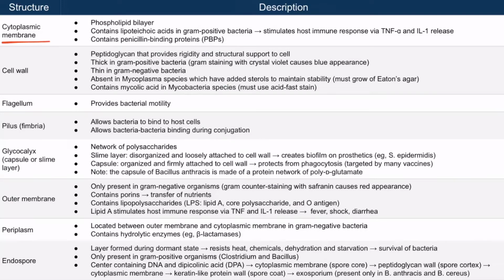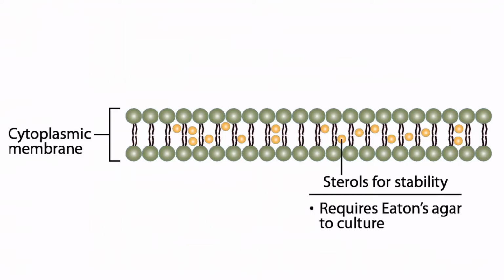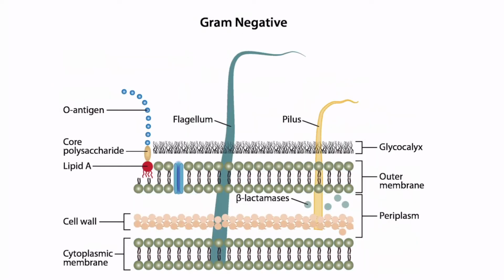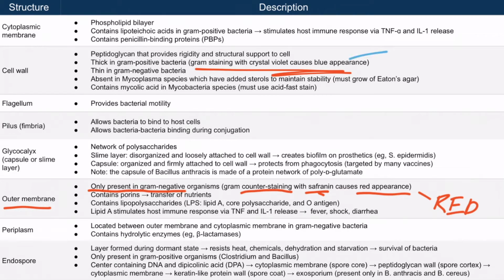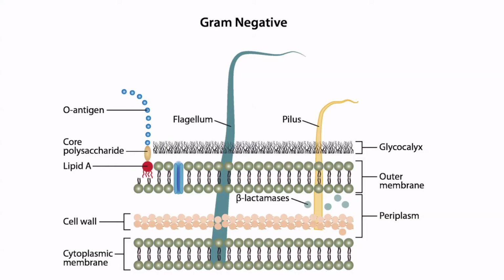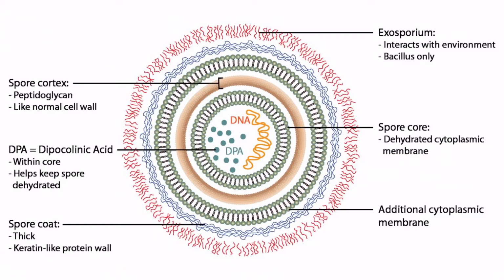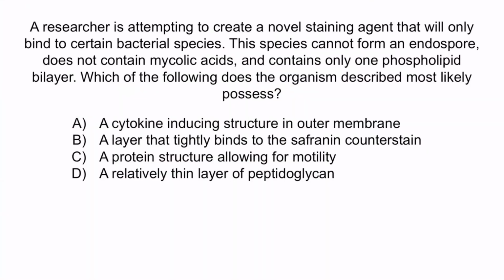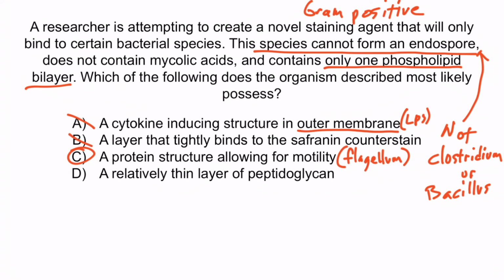Bacterial structure (1)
Physeo-Micro
Microbiology Fundamentals
Section-1
Bacterial structure